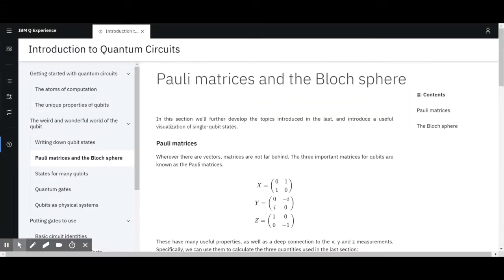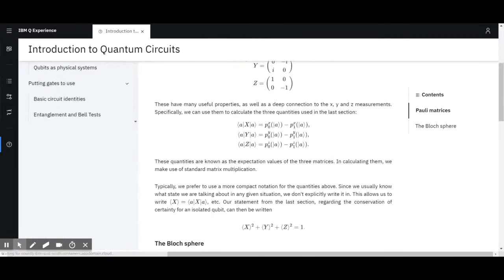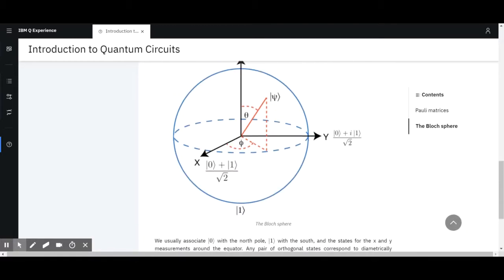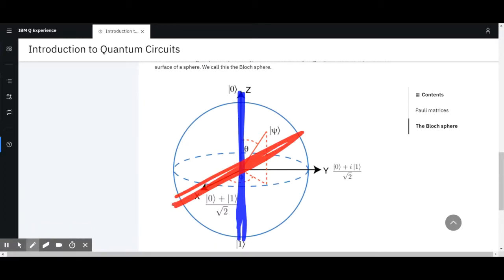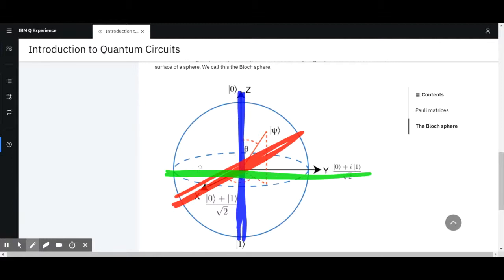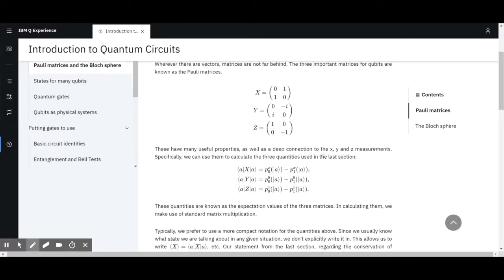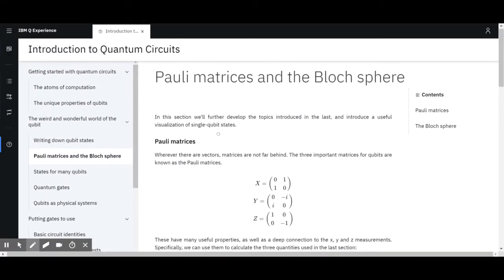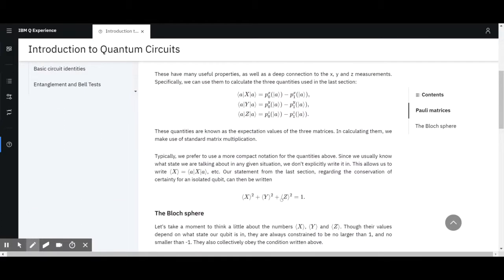IBM Quantum Experience Tutorials [Part 5]